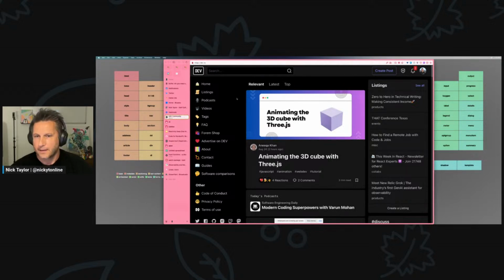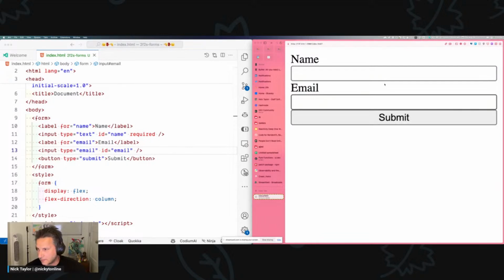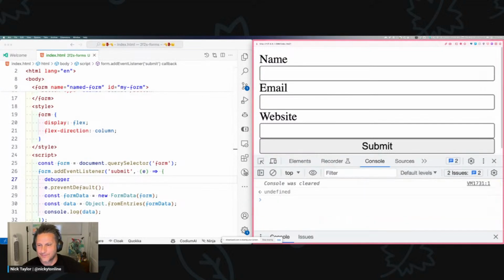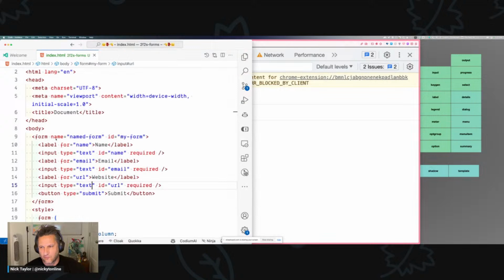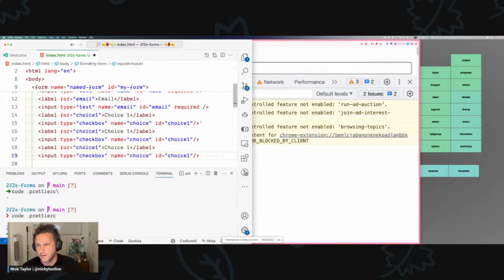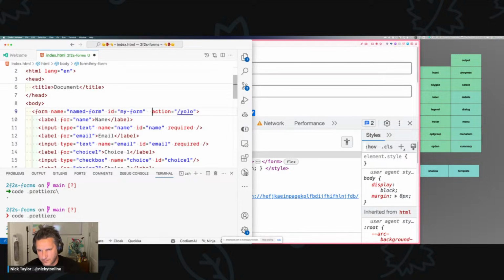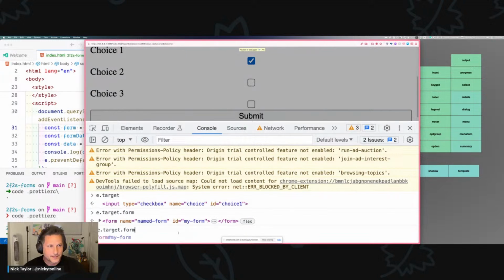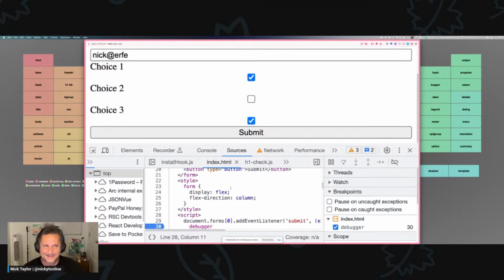2 Full 2 Stack Episode 2: WTF: What the Form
Forms are a necessary component of practically everything on the web and yet developers generally find them painful to create. In this episode, Nick Taylor will show all the aspects of form development and the form APIs that can make building forms less painful.